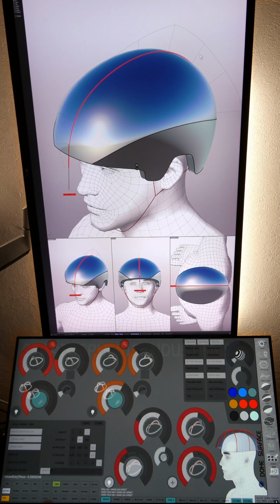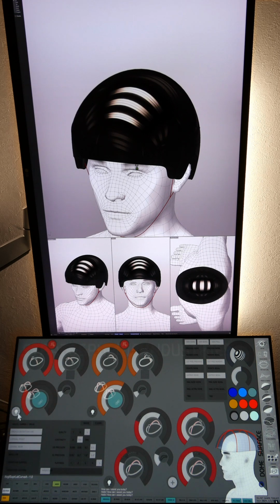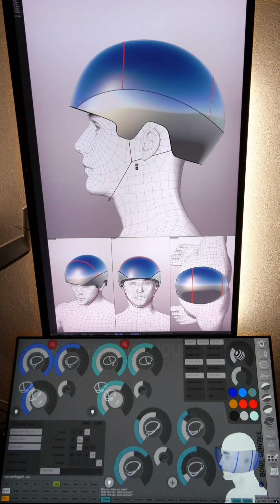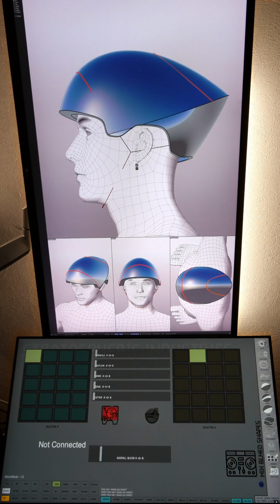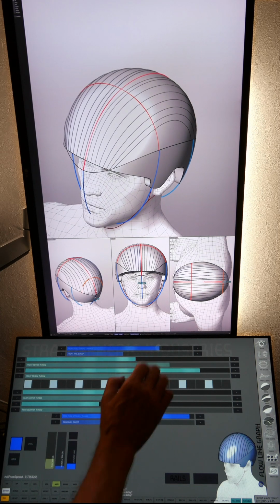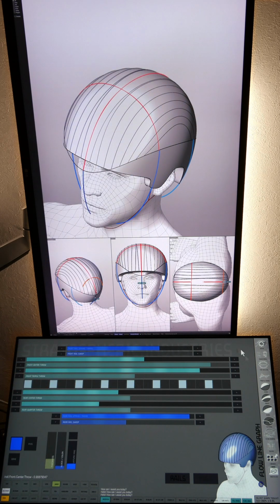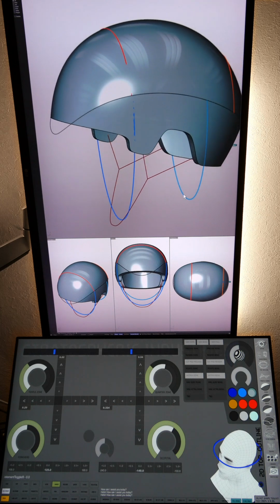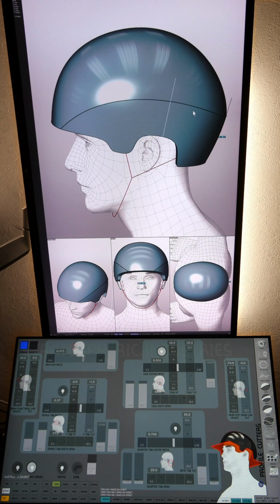HST Helmet Shape Toolkit, Rhino3D Helmet CAD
Prototype of an application for developing 3D sport helmets. This approach uses Grasshopper to build geometry in Rhino3D. This is touchscreen control of a parametric model that allows for rapid creation of shapes, blending between shapes and generating sketch print views for hand detailing and ideation.  Created at correct scale with actual head forms, test standard lines, etc, 3D models can be quickly printed and fit and form tested from any stage of a project.